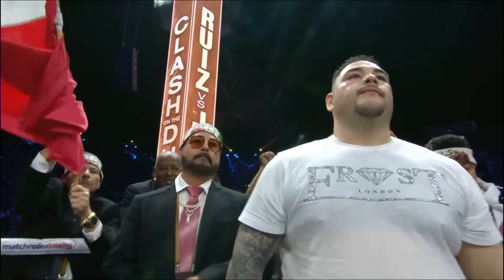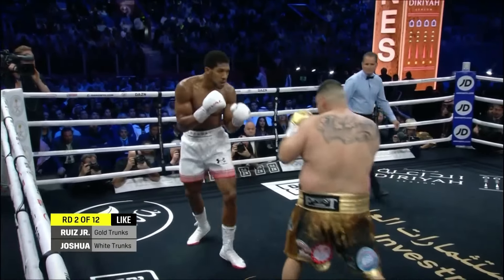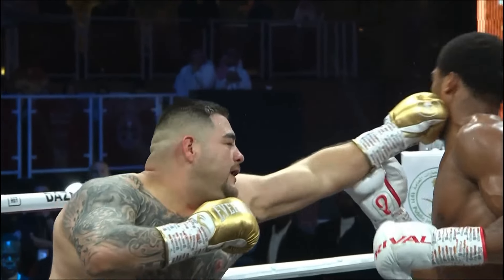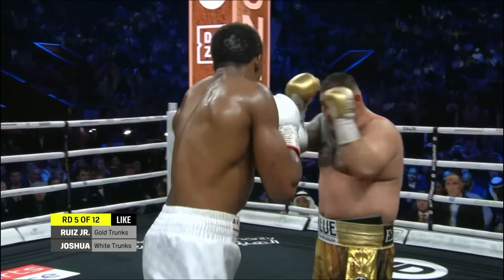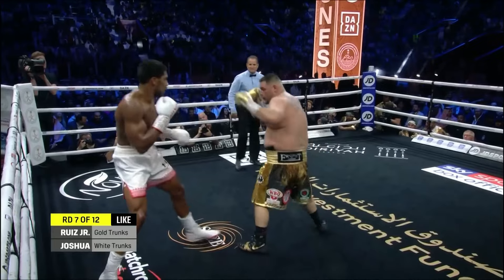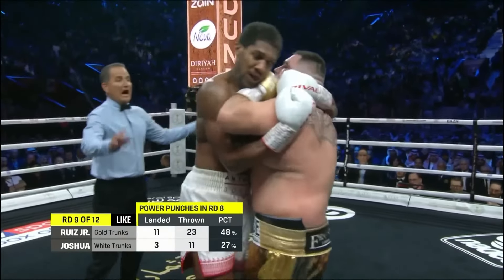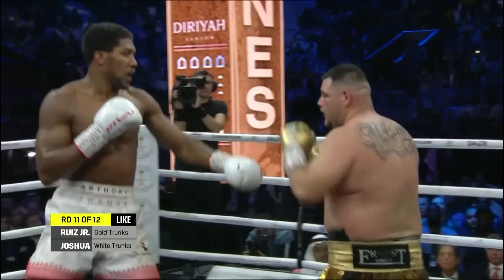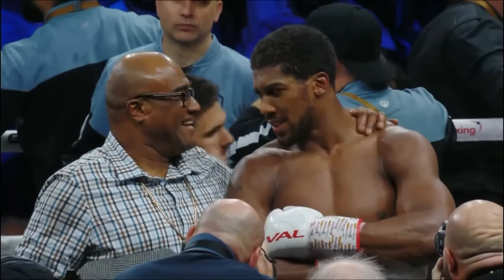Andy Ruiz vs. Anthony Joshua - II | Fight Highlights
The 30-year-old out-boxed his opponent from start to finish, leaving Ruiz with a cut above his left eye while Joshua showed hardly any signs of the bout. Ruiz Jr., a late replacement for Jarrell Miller who had shocked Joshua in June, had been well-prepared for this fight. Joshua, having trained specifically for Ruiz, demonstrated his readiness by answering every challenge posed by his opponent.

Joshua now awaits the outcome of the February 22 rematch between Tyson Fury and Deontay Wilder, hoping to secure a fight with the winner to unify the heavyweight division. Joshua entered the ring at his lightest ever in a world title bout, weighing under 17 stone for the first time in five years to boost his speed and sharpness. Conversely, Ruiz’s weight, over 20 stone, was so unexpectedly high that it almost necessitated a reweigh.

Despite not having exceeded 280 pounds since his early professional days, Ruiz appeared unfazed by the added weight, even with the ring reportedly measuring 22 feet—two square feet more than British regulations permit. Ruiz, the challenger and a title Joshua had not held since 2016, made effective use of the additional space in the first three rounds, consistently making Ruiz miss while dancing on the outside.

Joshua was unhesitant to attack, landing a straight right that opened a sizable cut above Ruiz’s left eye in the first round, set up by his jab. Although Joshua was boxing flawlessly, Ruiz began to find his rhythm, closing the distance and delivering a damaging right hook followed by a short left in the fourth round.

Joshua, however, maintained his disciplined approach, continuing to box from the outside with his long jab and occasionally throwing a lead left hook to catch Ruiz coming in. He controlled the fight up to the halfway point, but Ruiz fought his way back, putting Joshua under pressure at close range and possibly winning his second round in the eighth.